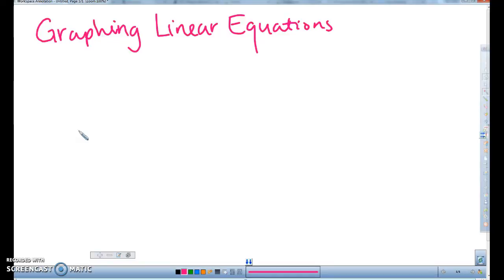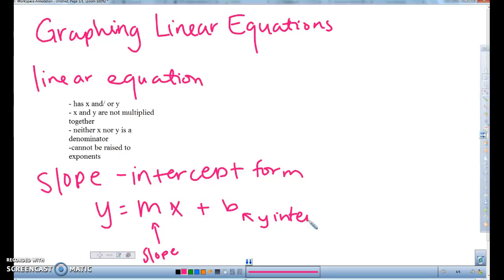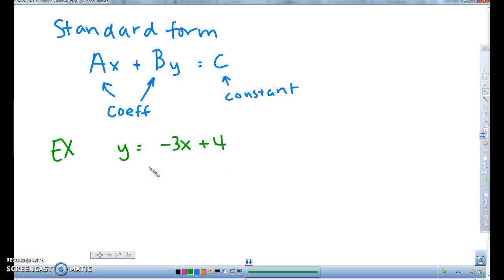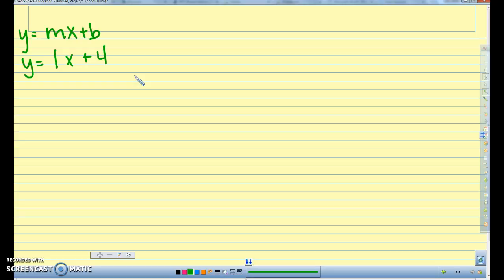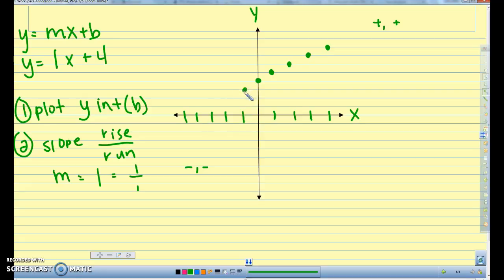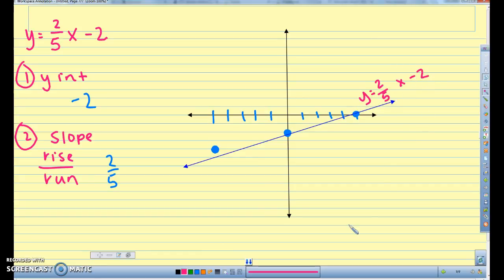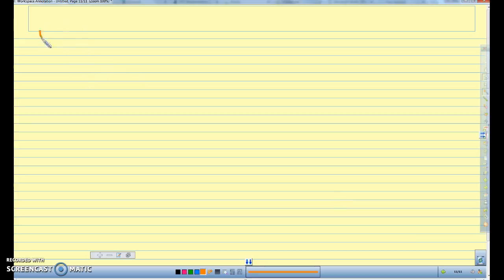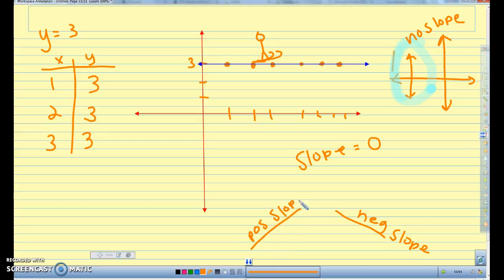graphing linear equations